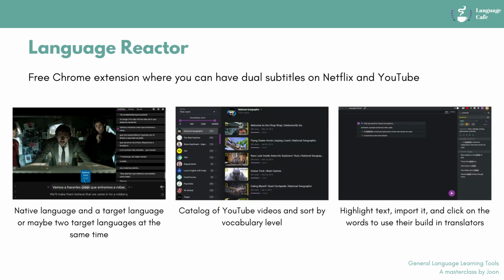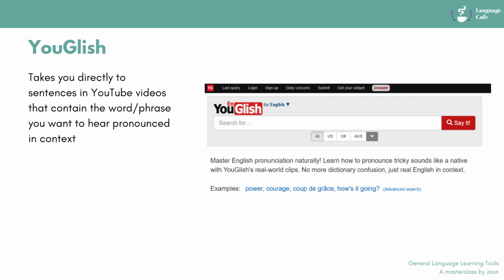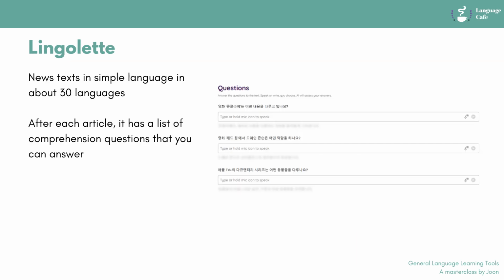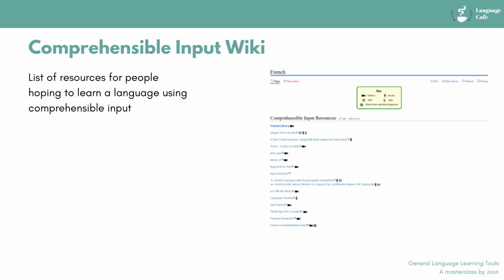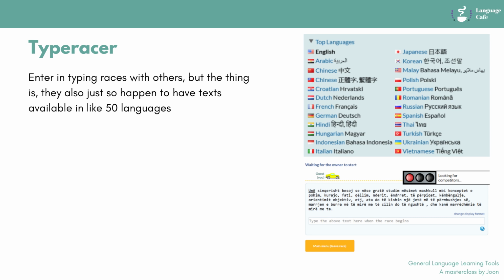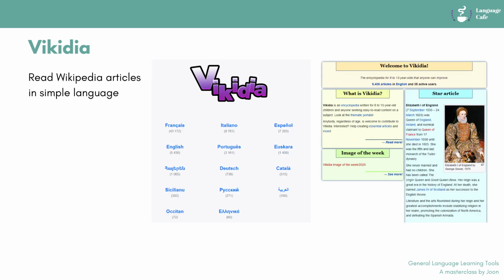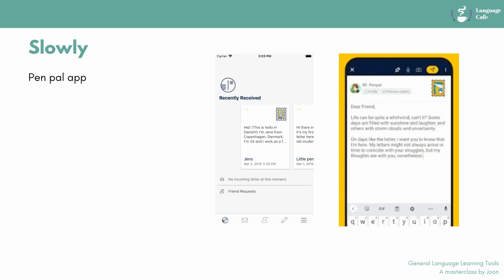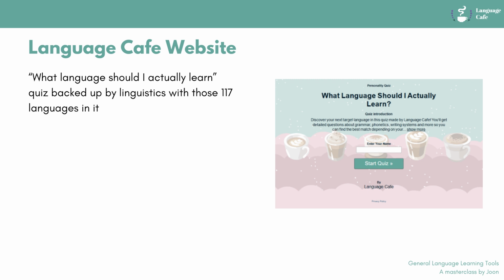General Free Language Learning Tools | Masterclass by Joon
🌟 General Free Language Learning Tools 🌟

Welcome to the second Masterclass! After the amazing response to the first session, I sent out a poll, and this was the winning topic. Today, we’re diving into General Free Language Learning Tools—a collection of resources that can enhance your studies and help you learn languages more effectively. We'll go through each tool, its features, and how to implement it into your learning routine.

📚 Free Language Learning Tools Mentioned:
🔹 Language Reactor – Dual subtitles & interactive translations for Netflix/YouTube.
🔹 Common Ear – Listening practice tool by Clozemaster using real native speaker audio.
🔹 YouGlish – Find real YouTube videos with words/phrases used in context.
🔹 Tatoeba – Collection of example sentences with translations in 400+ languages.
🔹 Forvo – Hear native speaker pronunciations of words & phrases.
🔹 Lingolette – Simple-language news articles with comprehension exercises.
🔹 Google Translate Chrome Extension – Quick translations by highlighting text in your browser.
🔹 Spotify for Language Books – Search for free audio textbooks & lessons on Spotify.
🔹 Project Gutenberg – 70,000+ free eBooks, including foreign language texts.
🔹 Comprehensible Input Wiki – Directory of comprehensible input-based resources.
🔹 ChatGPT App – Practice conversation by speaking with AI in your target language.
🔹 Typeracer – Typing races available in 50+ languages for extra practice.
🔹 Audible Free Titles – Find free audiobooks for language learning.
🔹 Toucan by Babbel – Browser extension that replaces words with target language translations.
🔹 RadioGarden – Listen to radio stations worldwide to practice your target language.
🔹 Vikidia – Wikipedia-style site with simplified language articles.
🔹 Slowly – Pen pal app for language learners to build deeper connections.
– Blog articles, event archives, study materials, and a massive resource list for 117 languages.

💡 Join the conversation! Share your favorite free language learning tools in the comments.

Timestamps:
0:00 Intro
0:53 Overview
0:58 Language Reactor
2:11 Common Ear
3:31 YouGlish
4:14 Tatoeba
4:52 Forvo
5:26 Lingolette
6:00 Google Translate Extension
6:44 Spotify Audiobooks
7:58 Project Gutenberg
8:16 Comprehensible Input Wiki
9:08 ChatGPT App
10:18 Typeracer
11:00 Audible
11:31 Toucan
12:13 Radiogarden
13:10 Vikidia
13:48 Slowly
15:23 Language Cafe Website
18:03 Conclusion & Q&A Session